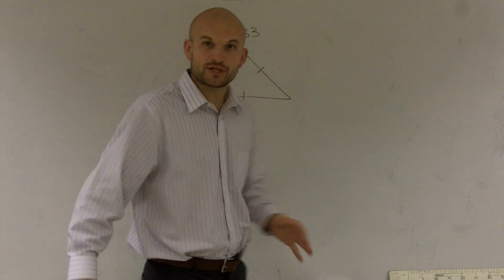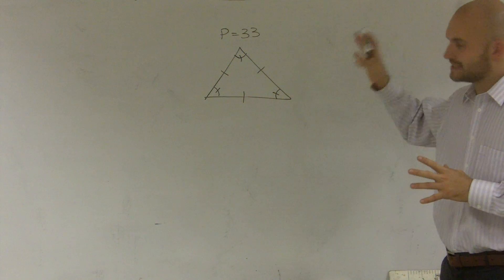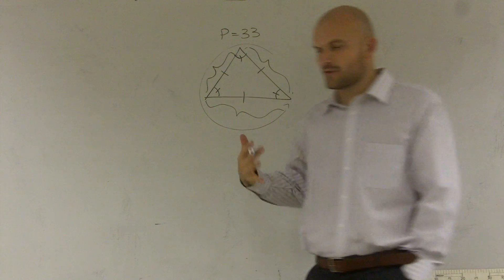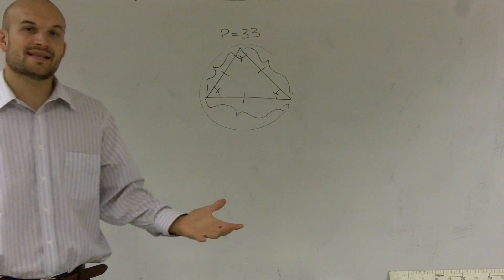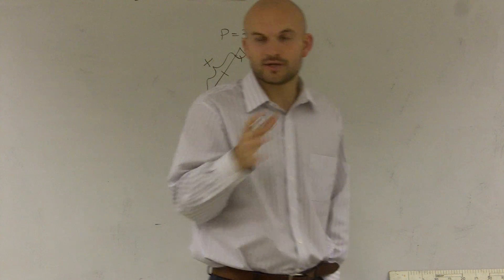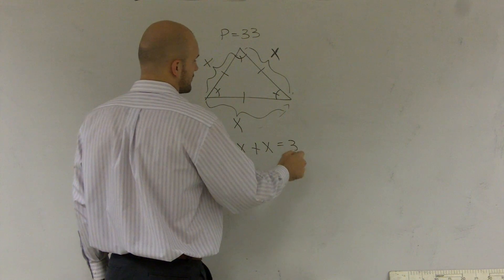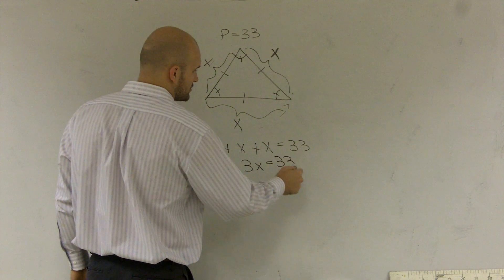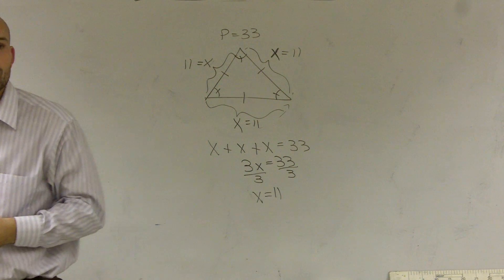Finding the length of a side of a equilateral triangle given the perimeter - Online Tutor